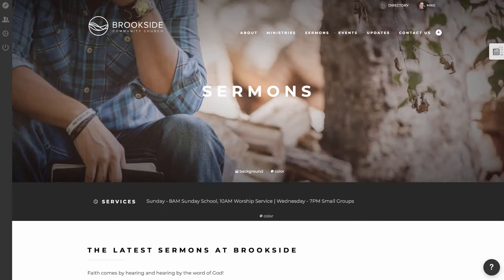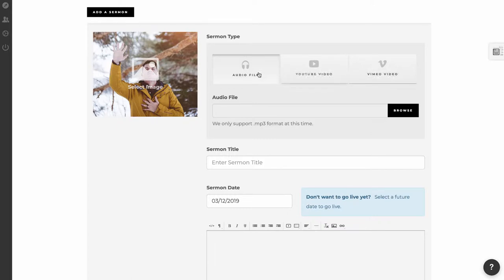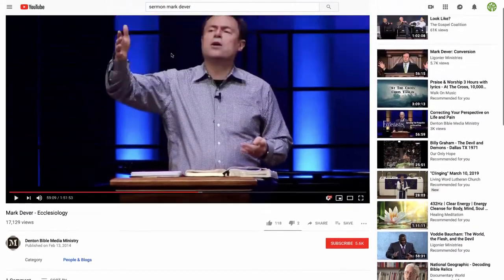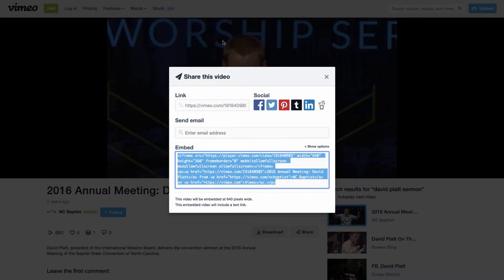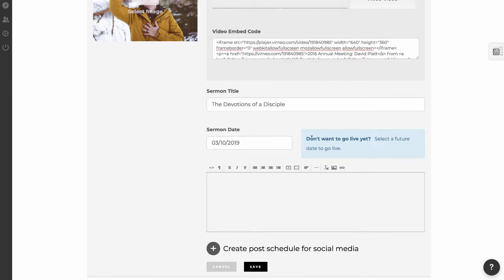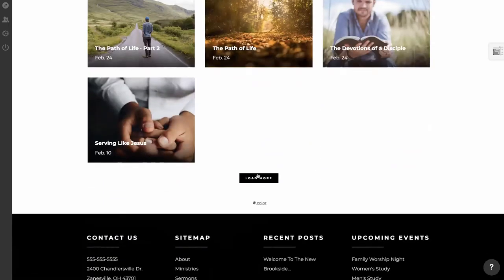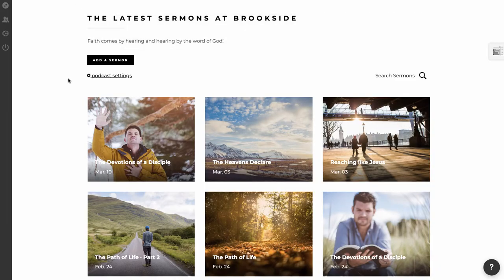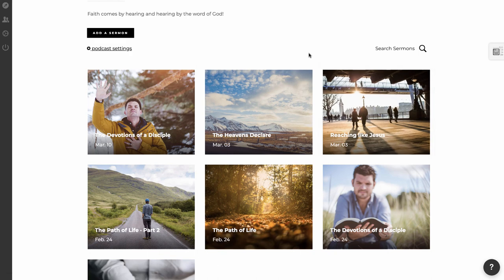How to Add a Sermon to Your Church Website